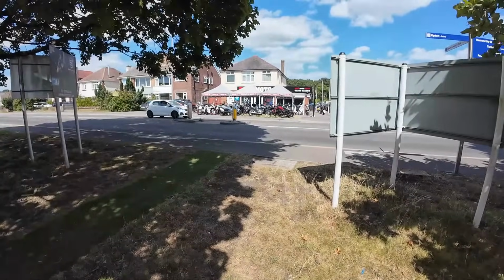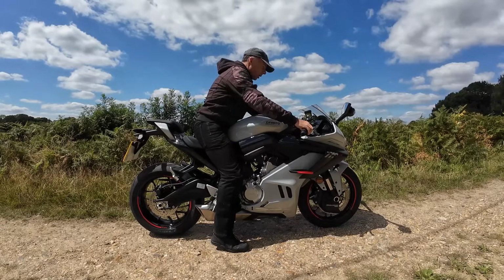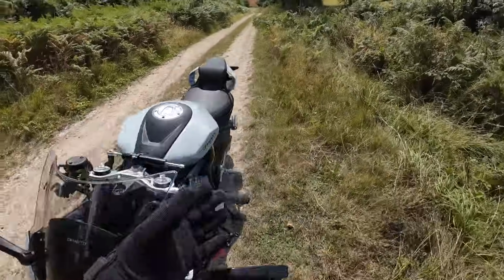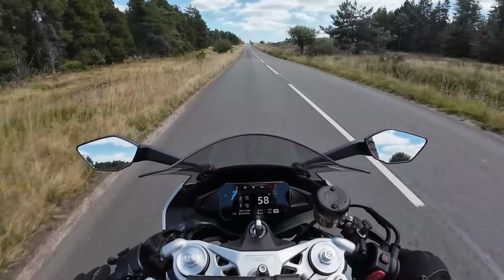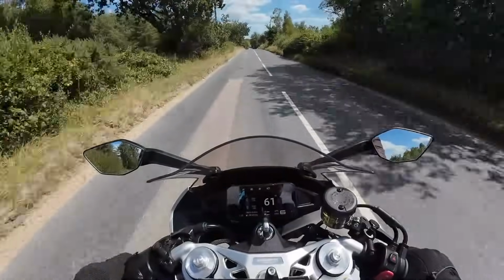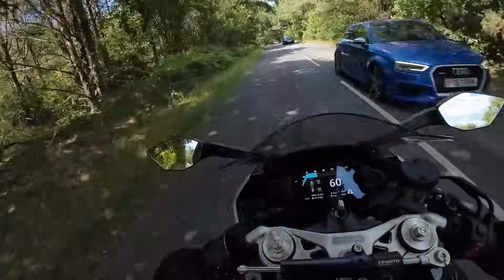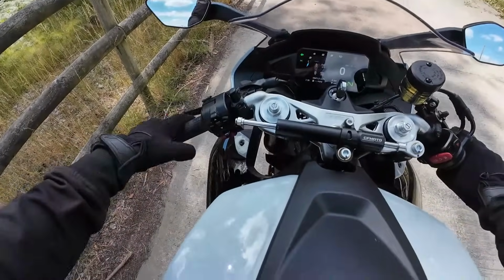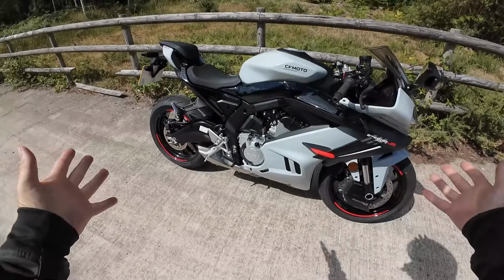★ 2025 CFMOTO 675SR-R REVIEW ★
A review on the awesome cfmoto 675sr-r
kindly loaned by poole moto